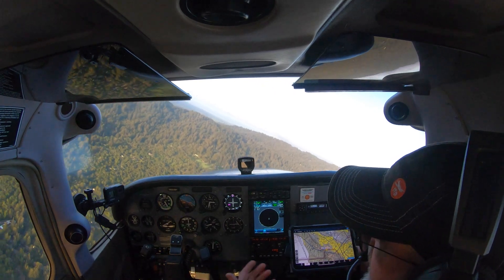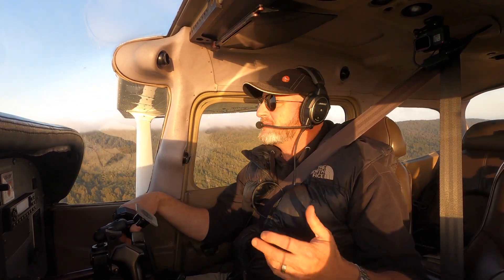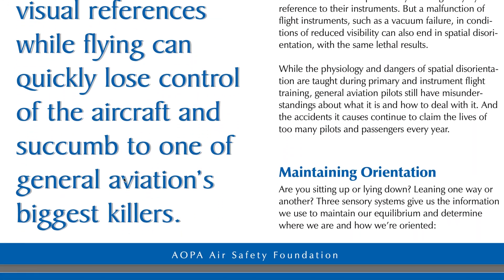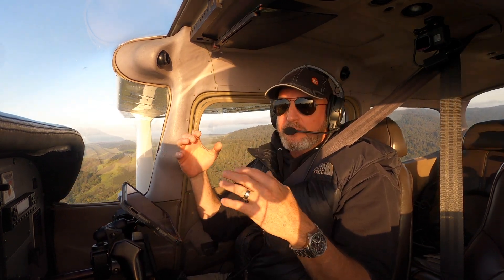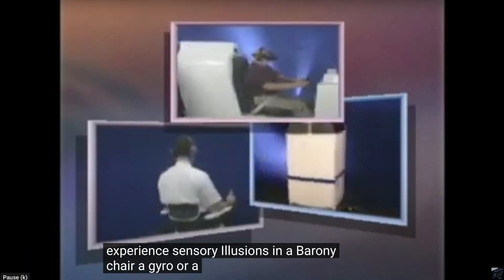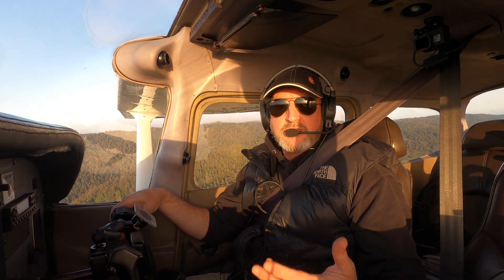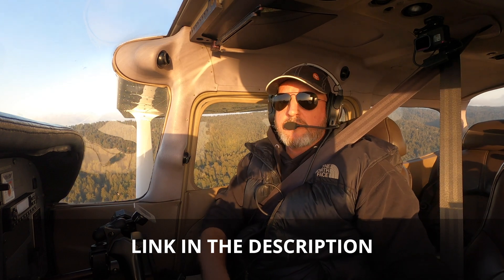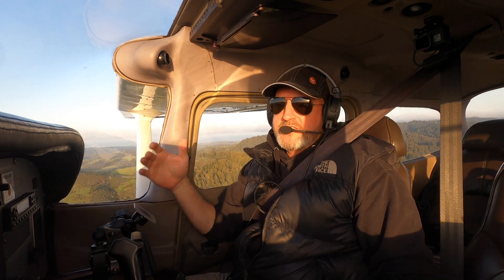AVOID Spatial Disorientation, Airplanes Flying In Clouds, Kobe Bryant's Pilot Disorientation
When new technology causes problems that didn’t exist before. How to practice so you can avoid spatial disorientation.

📝  Contents
0:00 - Intro
0:28 - What is spatial disorientation?
1:47 - Trust your attitude indicator
2:05 - Fly with gentle inputs
2:28 - No headbanging
3:19 - The solution for your iPad
4:15 - A simple universal mount
4:46 - Wrap up